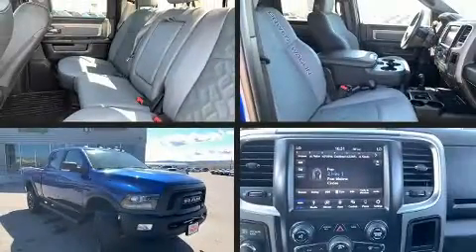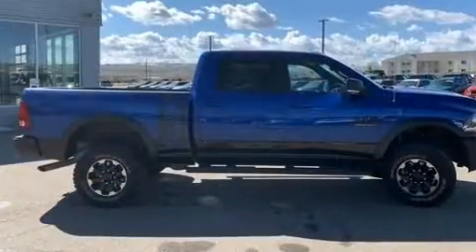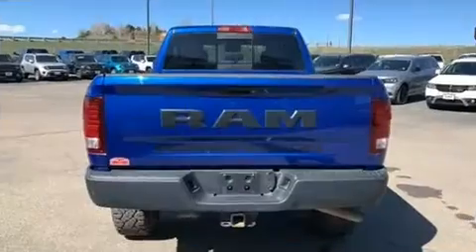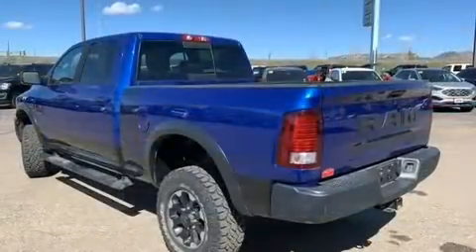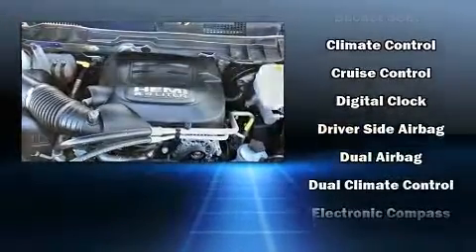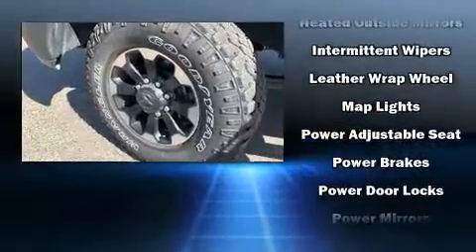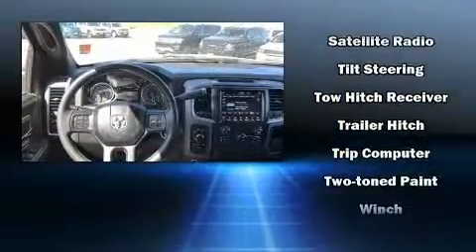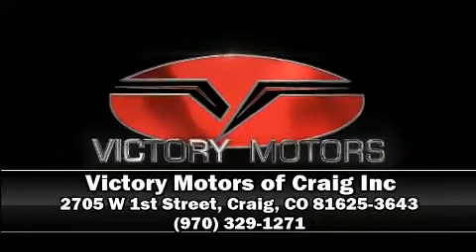2018 Ram 2500 Power Wagon in Craig, CO 81625-3643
Here's a great deal on a 2018 Ram 2500. With less than 4,000 miles on the odometer, this truck lines up eagerly against competing models, delivering the perfect blend of power, safety and flair! Smooth gearshifts are achieved thanks to the powerful 8 cylinder engine, and for added security, dynamic Stability Control supplements the drivetrain. Four wheel drive allows you to go places you've only imagined. It's equipped with tons of terrific amenities, but it won't break your budget. Such as remote keyless entry, a tachometer, a rear step bumper, an automatic dimming rear-view mirror, a front bench seat, air conditioning, cruise control, and power windows. In the event of a rollover collision, side curtain airbags provide additional protection for outboard seated passengers. A Carfax history report provides you peace of mind by detailing information related to past owners and service records. You will have a pleasant shopping experience that is fun, informative, and never high pressured. Please don't hesitate to give us a call.